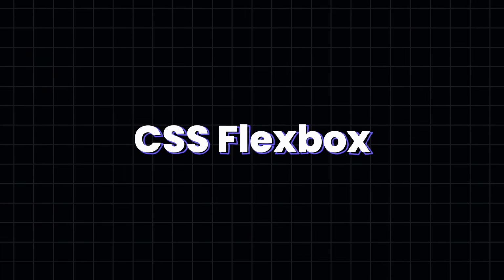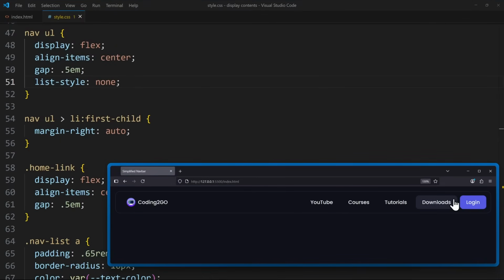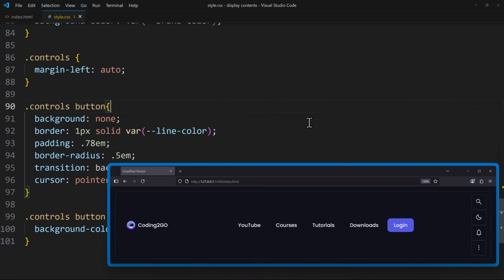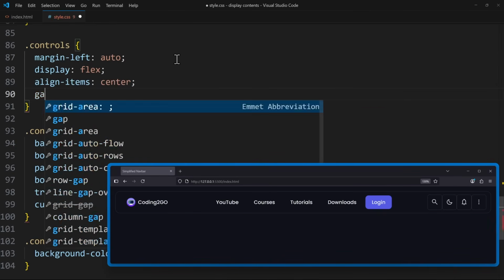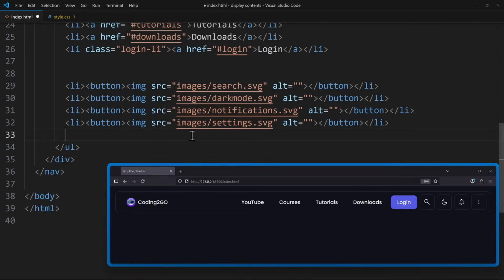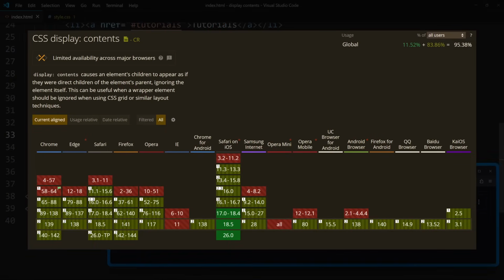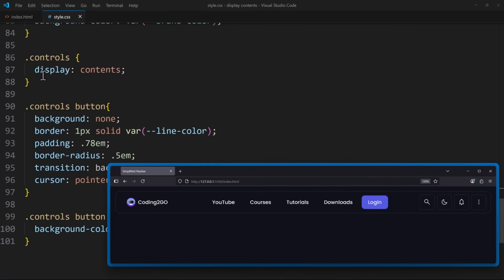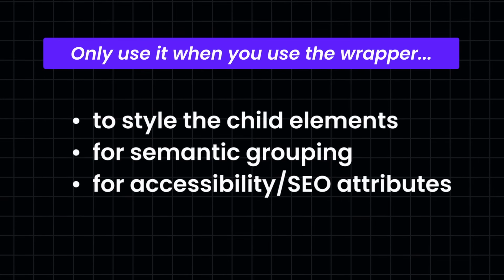Fix Your FLEXBOX Layouts With This Simple CSS TRICK!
Learn display: contents; in 3 Minutes | CSS Beginner Tutorial

🔑 Key Concepts you will learn in the video
• How to use display: contents;
• How to fix your flexbox Layouts
• display contents browser support
• CSS Flexbox Trick